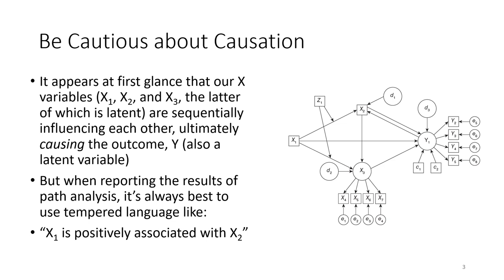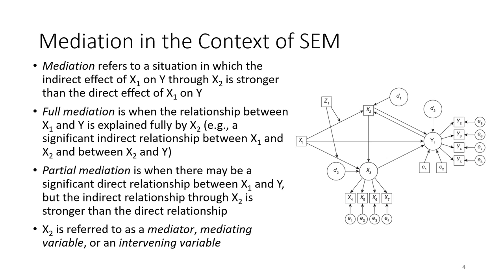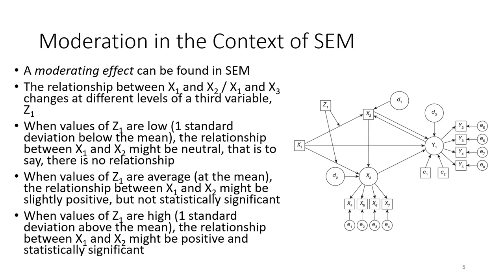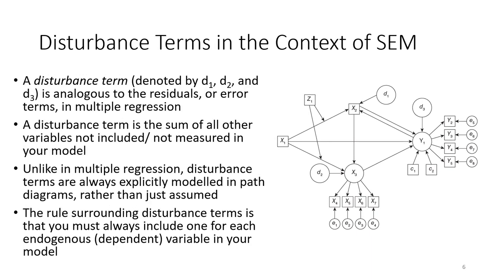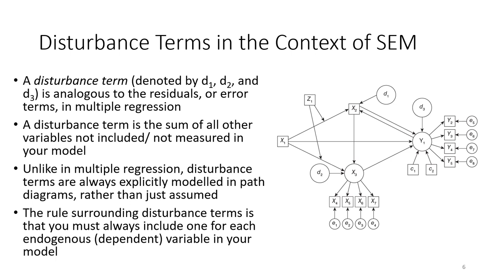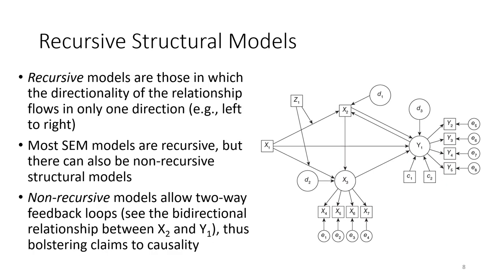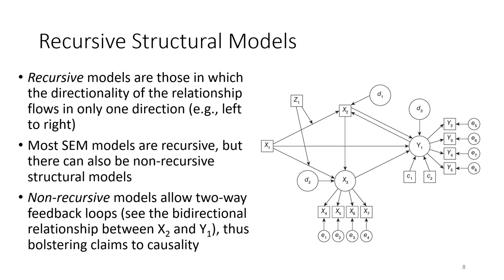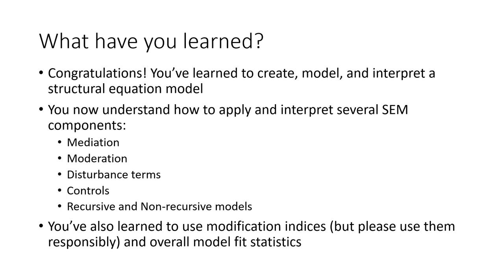Structural Equation Modeling in Practice (Chapter 12 Lecture 2)